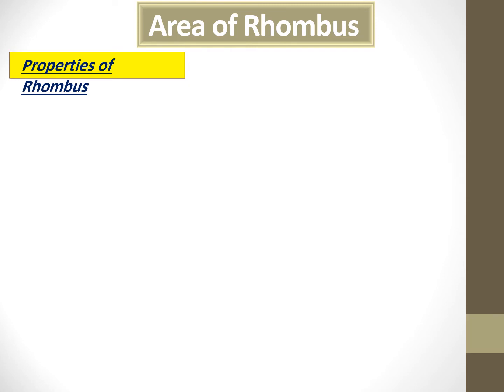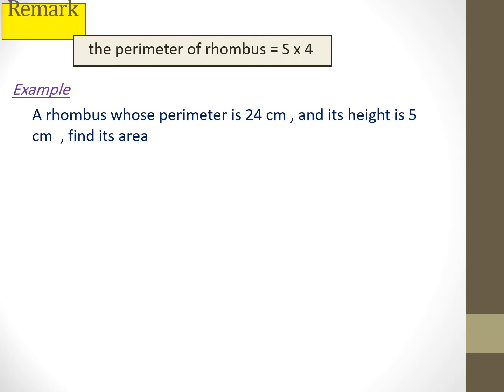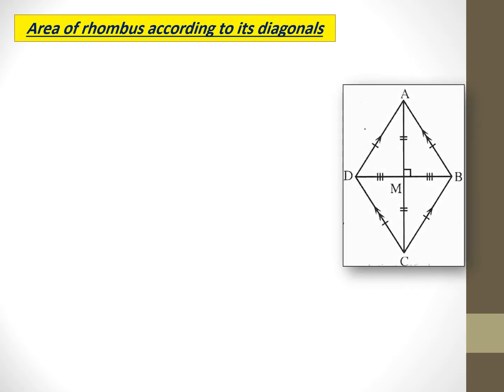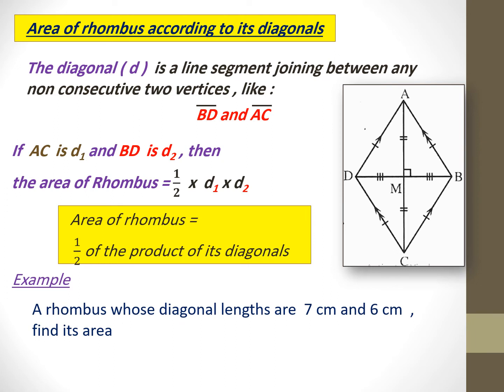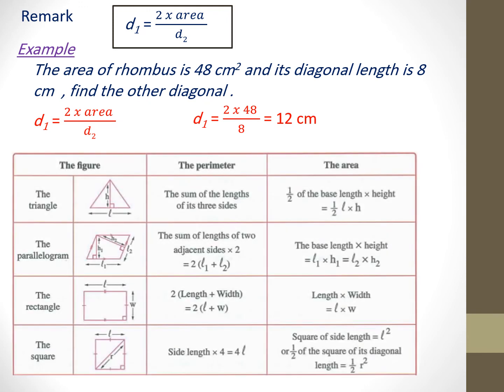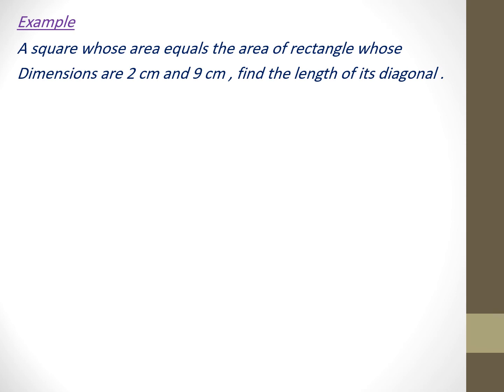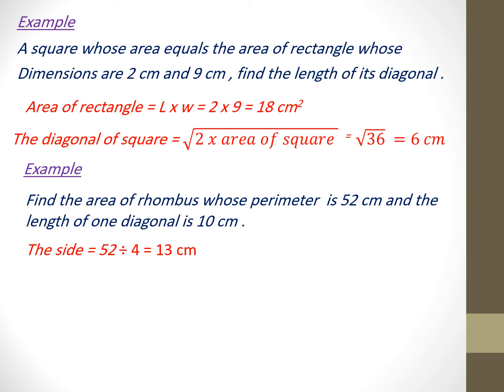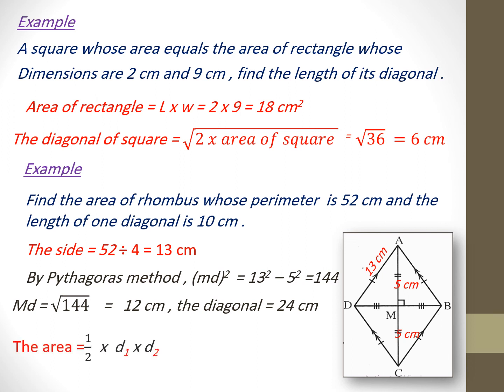areas of Geometric figures